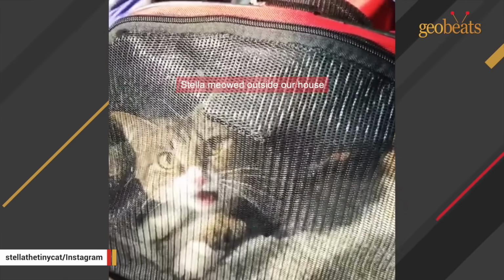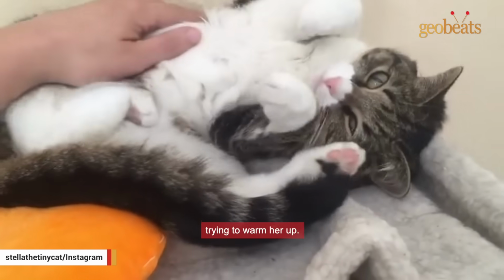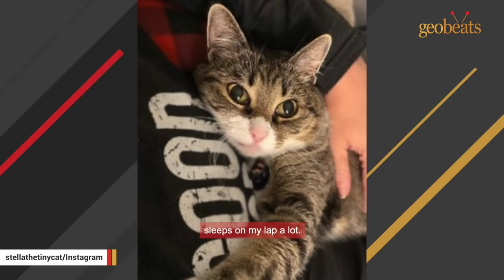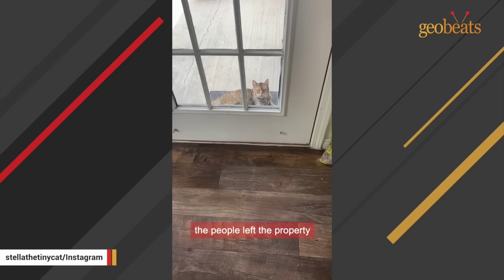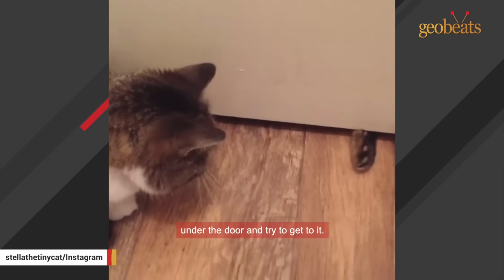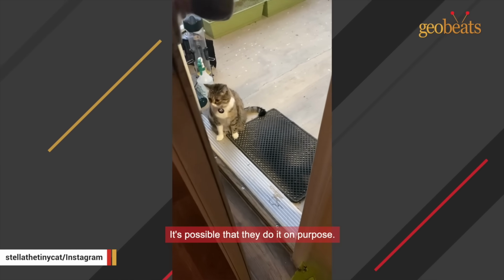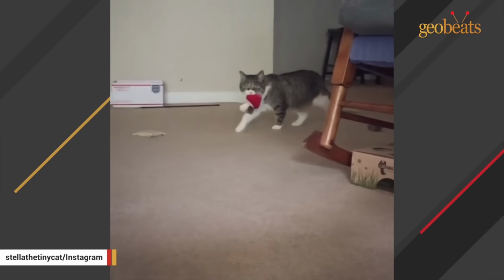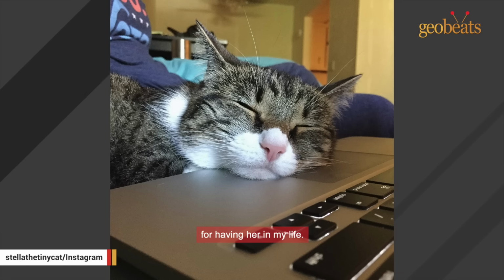Homeless kitten adopts a human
Abandoned kitten shows up at woman's doorstep. Here's what she did.

About GeoBeats Animals
GeoBeats is a US-based media company focused on telling inspiring animal stories about animals from around the world. Our goal is to make people fall in love with them and promote compassion and kindness.

On our channel, we feature exciting animal videos. You can watch funny cat videos, funny dog videos, cat and dog videos, animal stories, rescue animal videos, adopted animal videos and a lot more.